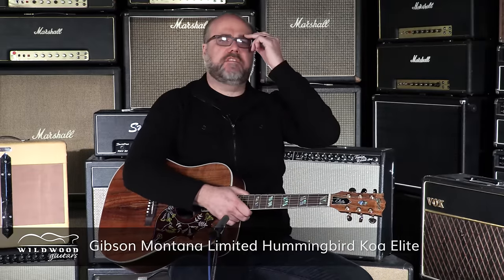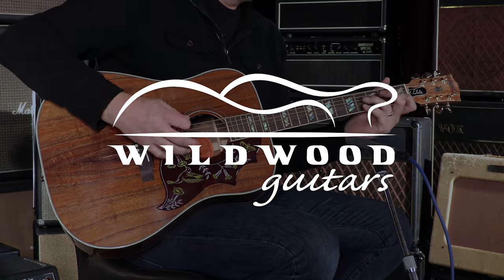Gibson Montana Limited Hummingbird Koa Elite • SN: 13575029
One of our most iconic models hand built with spectacular AAA koa top, back, and sides. Known for its balanced and clear tonal properties the Limited Edition Hummingbird Koa Elite combines the impressive look of koa with one of Gibson’s most coveted models. The headstock sports a matching koa veneer crowned with gold Grover Rotomatics and a prominent Elite truss rod cover. The fast playing rosewood fretboard is marked by upgraded abalone inlay matched both on the bridge and headstock inlay.

Serial Number: 13575029
Brand: Gibson
Model: Limited Hummingbird Koa Elite
Limited Series: Limited to 40 Worldwide
Finish Color: Natural
Finish Type: Nitrocellulose Lacquer
Top Wood: AAA Koa
Bracing: Traditional scalloped x-bracing
Back & Sides Wood: AAA Koa
Neck Wood: Mahogany
Neck Joint: Compound dovetail secured with hide glue at the 14th fret
Neck Shape: Rounded
Neck Dimensions: .810 1st - .880 9th
Fretboard Material: Rosewood
Fingerboard Inlays: Abalone Crown Inlay
Width at Nut: 1.725"
Nut Material: Tusq
Binding: Multi-ply top and back with, multi-ply double-ring rosette
Tuners: Gold Rotomatic
Bridge: Belly-up, Rosewood
Case: Gibson Black Hardshell Case
COA: Yes